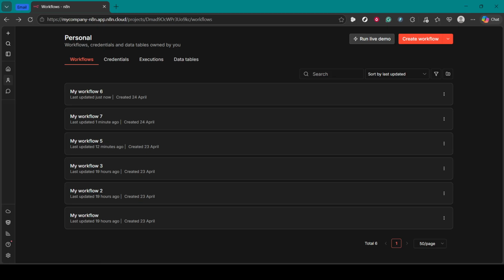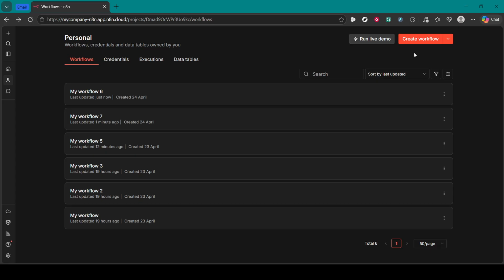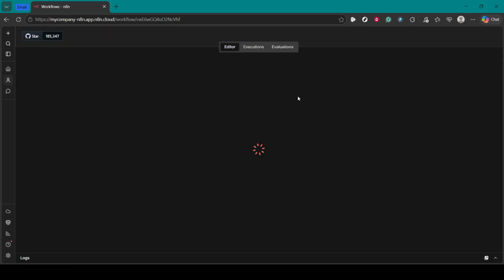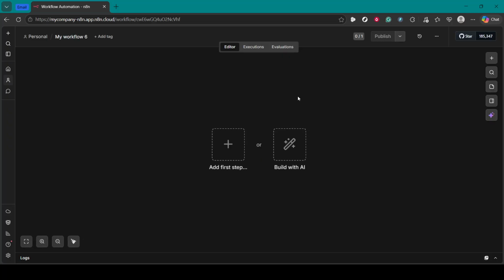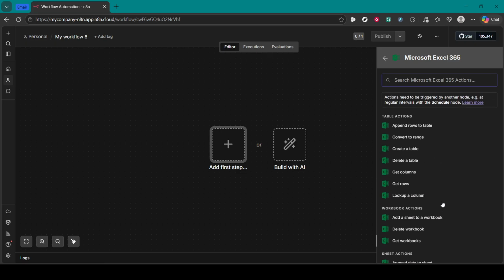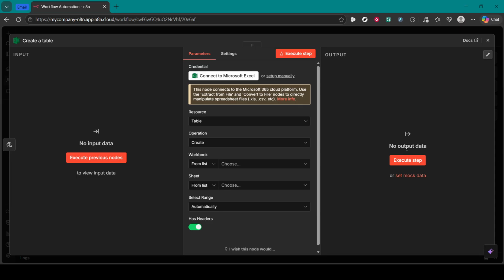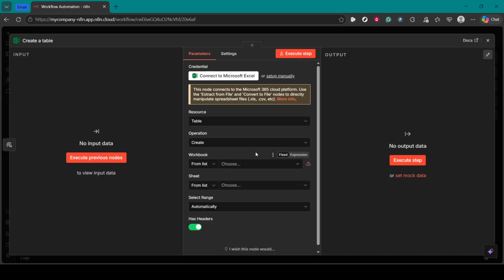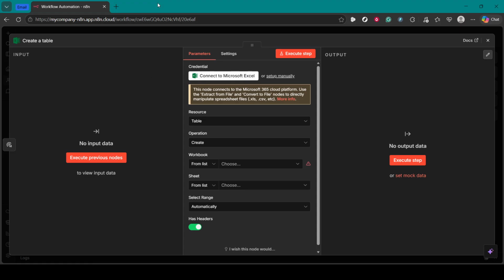How To Connect Microsoft Excel To n8n (Easiest Way) (2026)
Connect Microsoft Excel 365 to n8n in 2026 to automate your data entry, reporting, and inventory management. This guide shows you the easiest way to link your spreadsheets using the Microsoft Excel 365 Node via OAuth2, which is now the industry standard for secure cloud connectivity. Whether you are using n8n Cloud for a "one-click" setup or self-hosting via the Azure Portal, we walk you through the authentication process. Learn how to append rows, update tables, and sync data between Excel and 1,000+ other apps without writing complex VBA macros or manual copy-pasting.